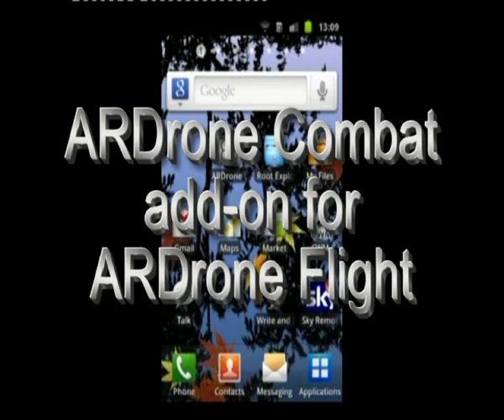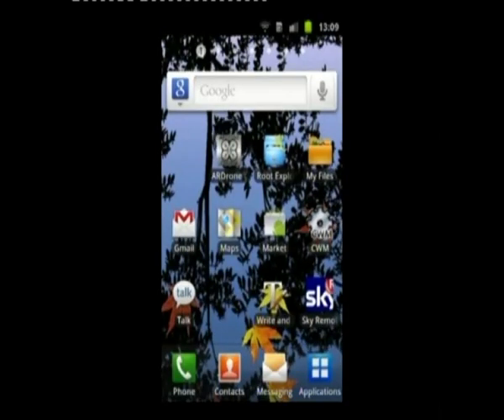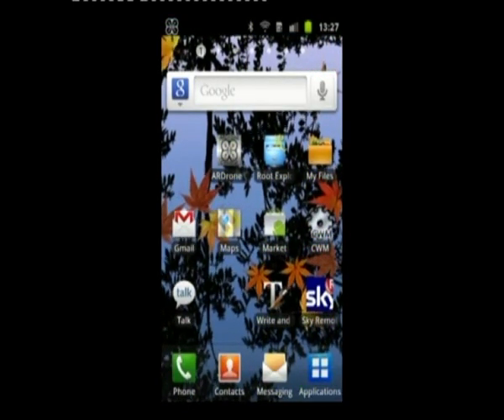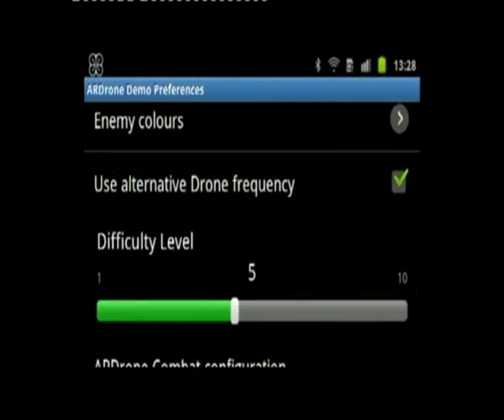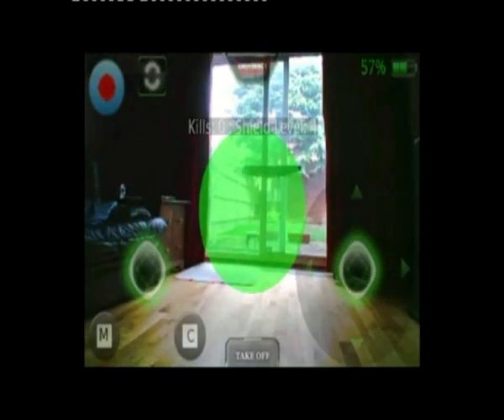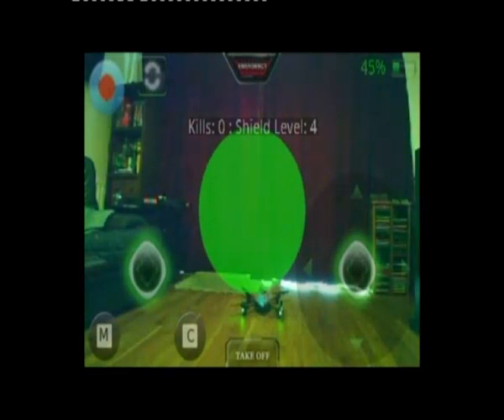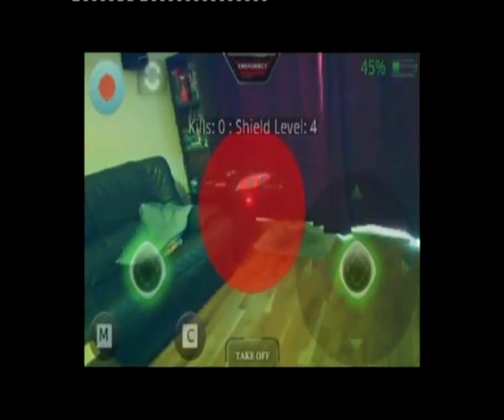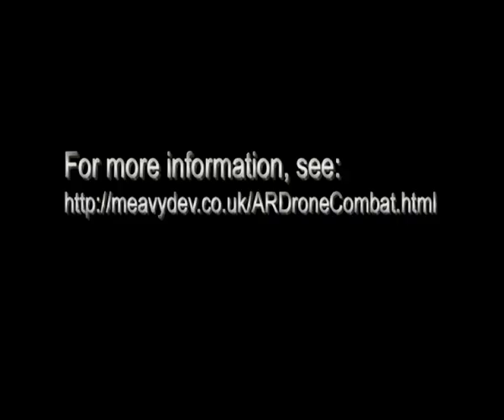ARDrone Combat - configuring and using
Configuring and using the Android ARDrone Combat add-on for ARDrone Flight.
Virtual Combat with ARDrones.